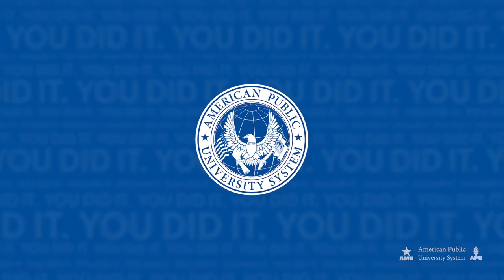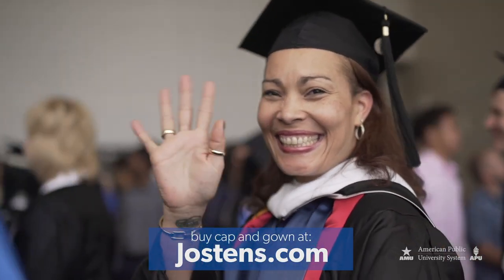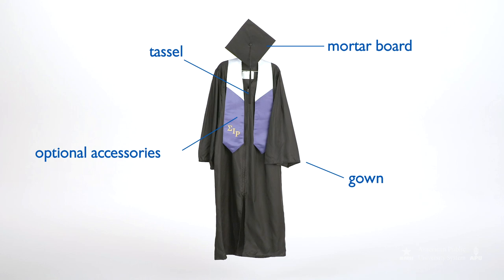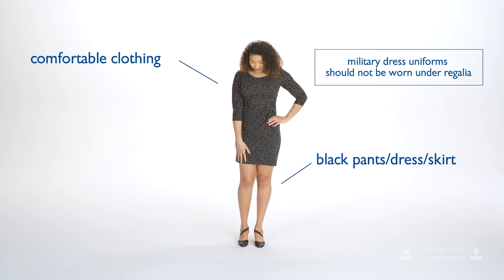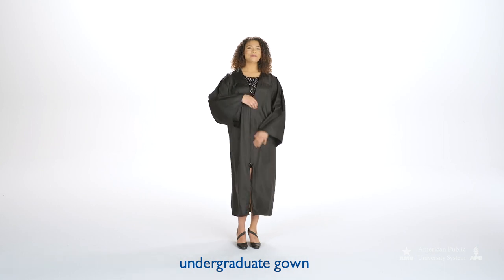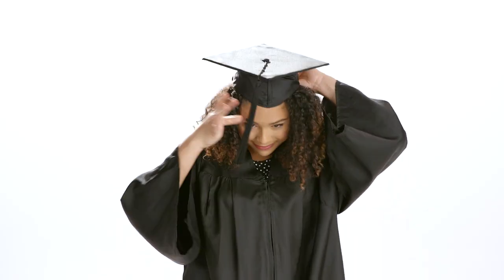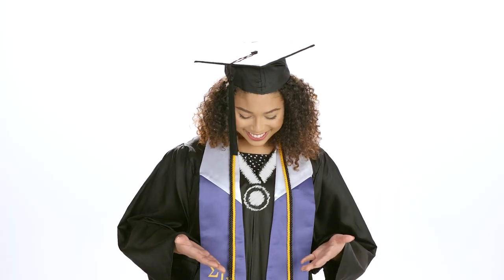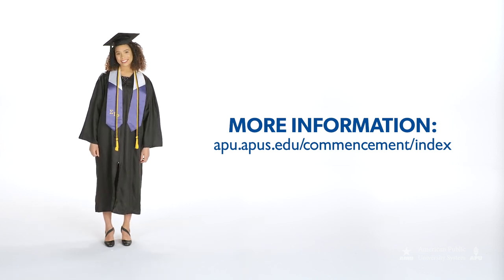How to Wear Your APU Regalia - Undergraduate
American Public University System is gearing up for its annual Commencement ceremony. Not sure how to wear your regalia? This video demonstrates how undergraduates should wear their cap, gown and other accessories.